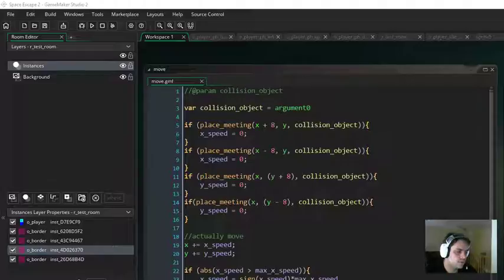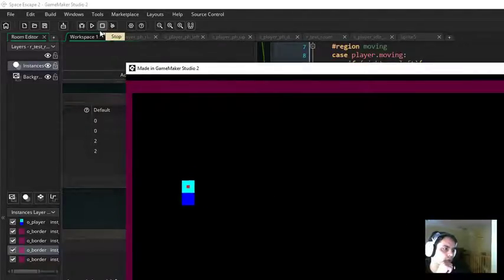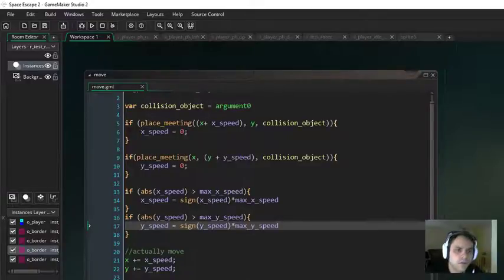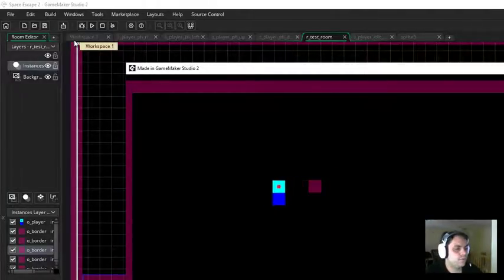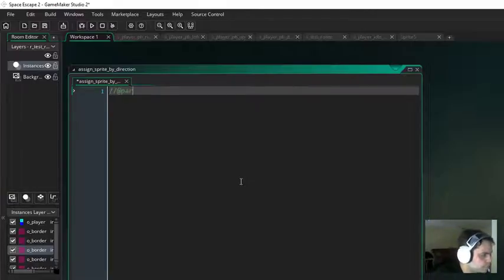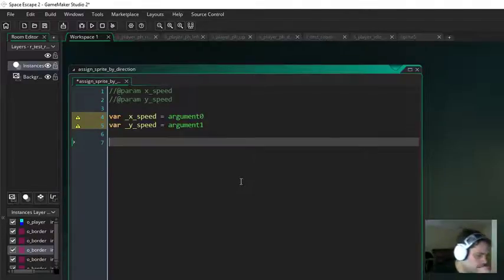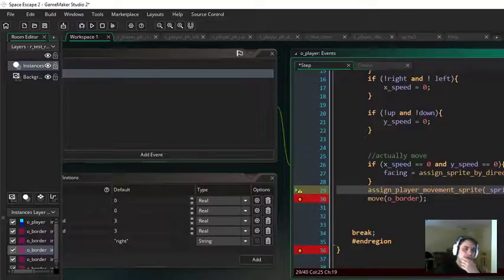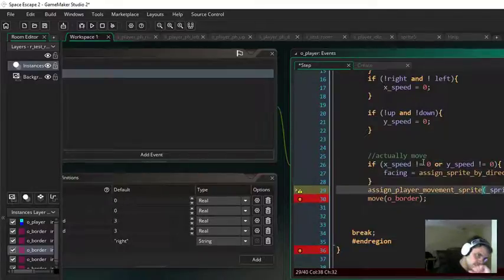Game Dev Stream #2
Goal:  fix movement!

The current goal is to get the sprite moving the way I want.  Man this is complicated.

I'm a novice programmer getting a feel for how Game Maker works.  Join me as I begin to explore the world of game development!